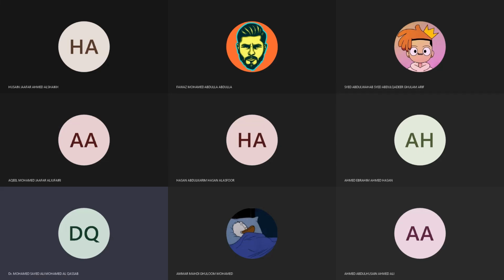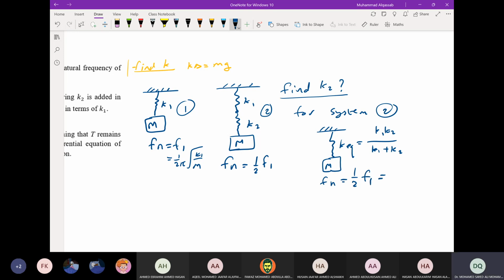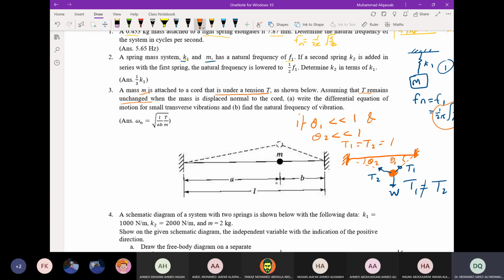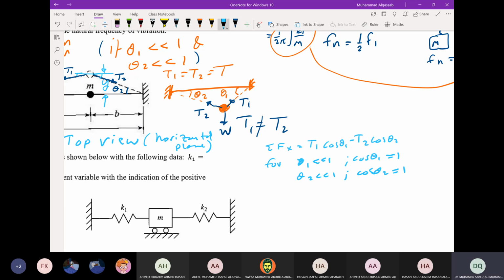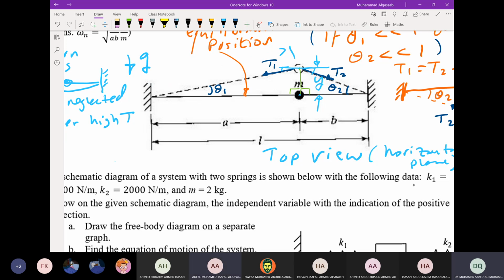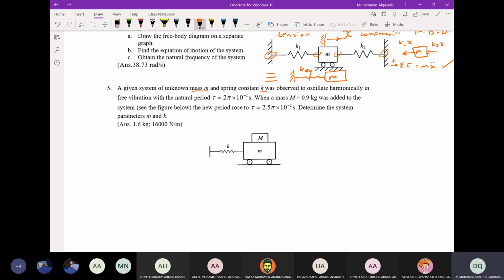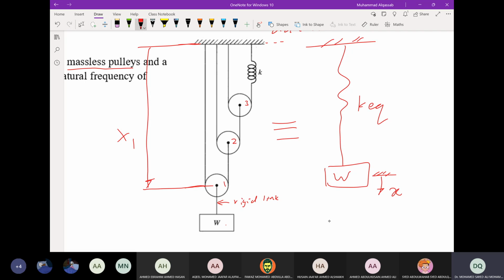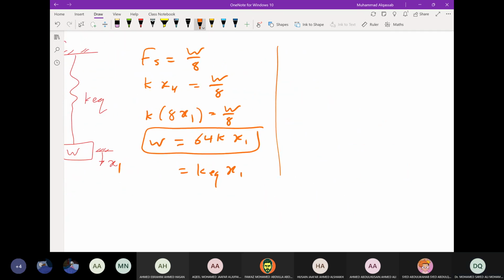Ch2 Lec8 - MENG384 (Vibration)